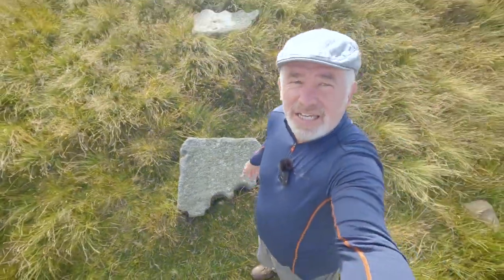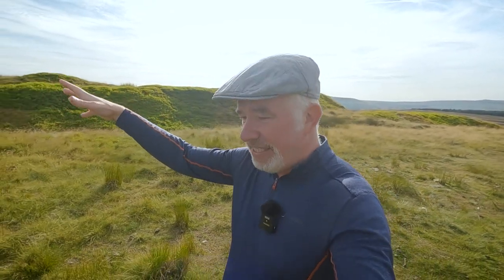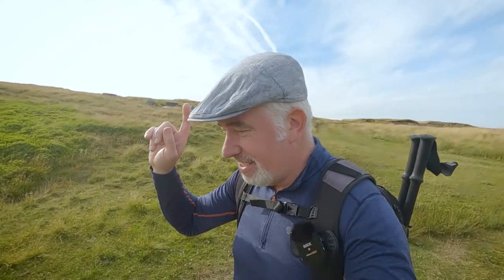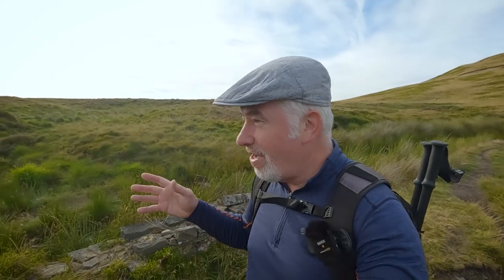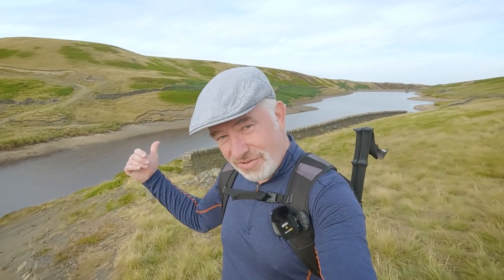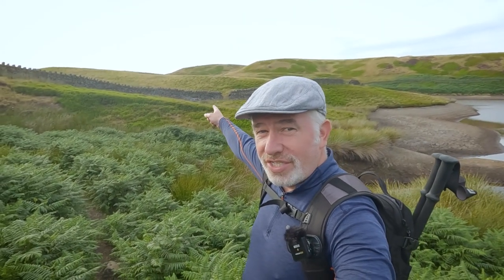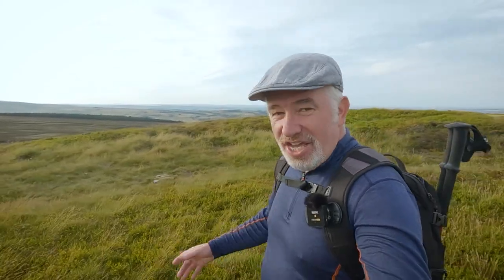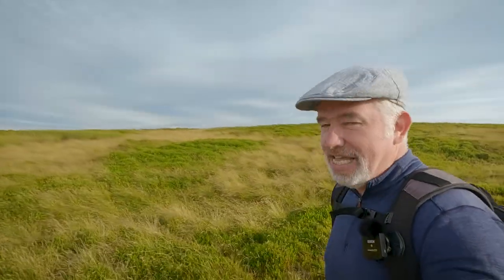Cooks Study Hill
Cook's Study is an area of moorland around 3 miles south of Holmfirth, close to Snailsden Reservoir, named after the first of three buildings that once stood on the hill.

Historically, the area was also used for peat digging and for stone quarrying.